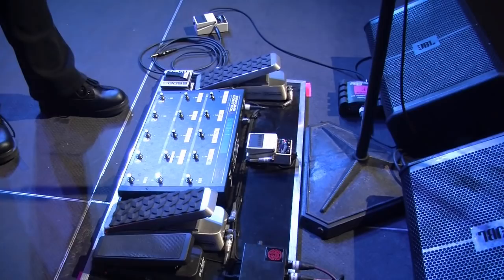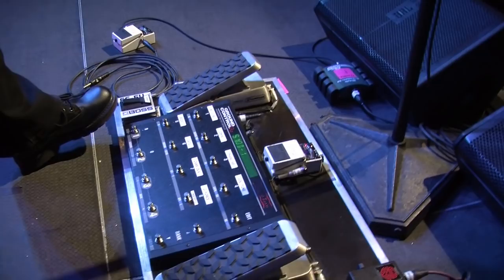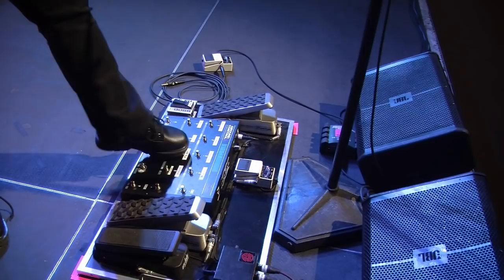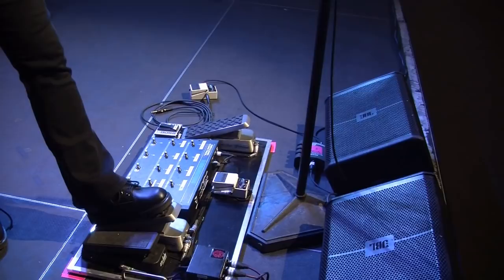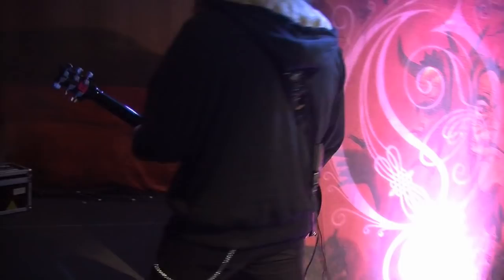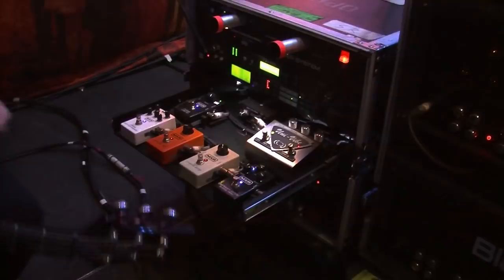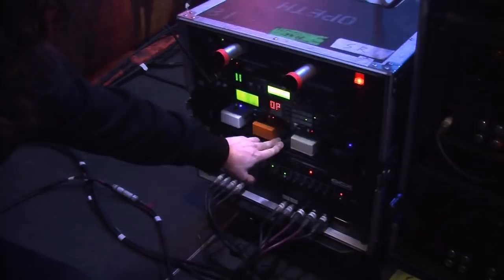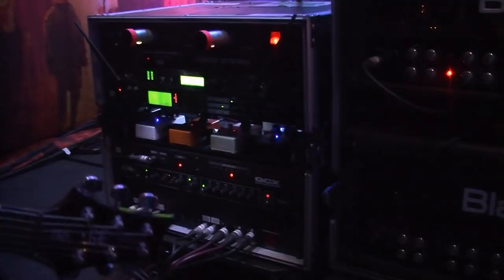Fredrik Åkesson Rig Walks Through His Rig - PRS All Access with Opeth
In this video, Fredrik walks through his pedals, effects, and amplifiers. Essentially, Fredrik's setup drives four sounds: crunch/heavy rhythm, clean, warm carbon copy/delay, and lead. One tip from Fredrik...his pedal board is comprised of mostly "control" pedals while the "audio" pedals are racked mounted with Fredrik's amplifier for a shorter signal path for the purest tone.